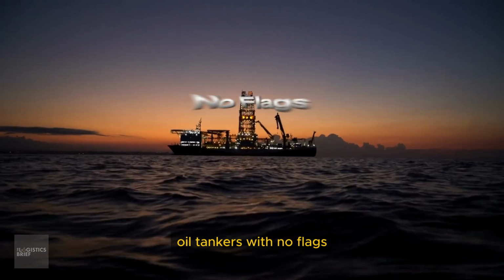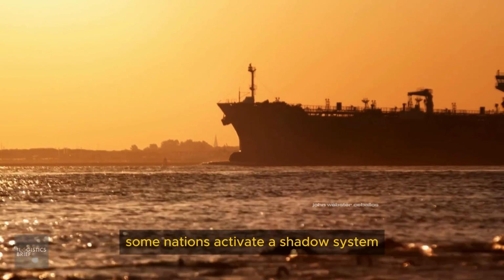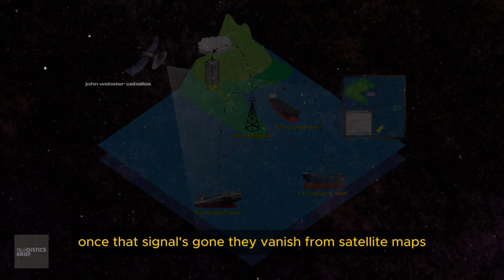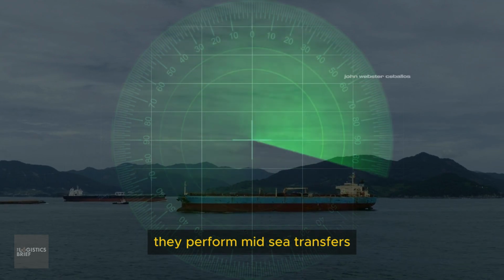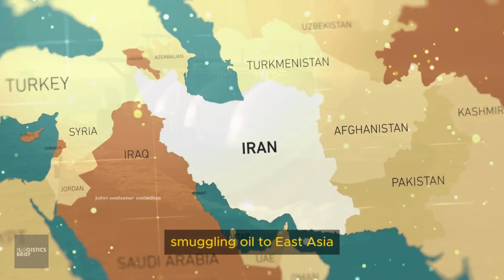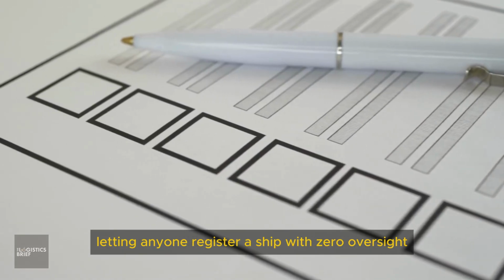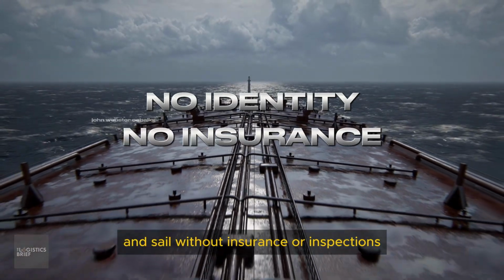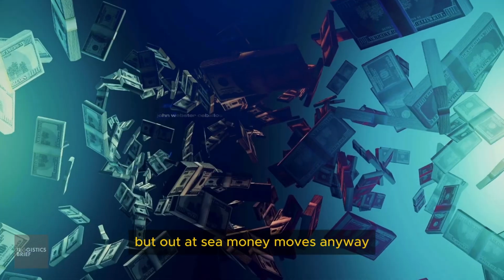What's REALLY Going On with Russia's GHOST FLEET of Oil Tankers?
🌊 Discover how these clandestine vessels evade detection and continue to move oil, despite international restrictions and US sanctions. This video explores the tactics employed by ghost fleets, navigating the complexities of oil supply amid iranian oil and russia sanctions. Learn about the hidden network that sustains nations under global pressure.

🔍 If you care about global trade, sanctions, or maritime security—this is a must-watch.

📢 What should we uncover next?

0:00 - The Oil Tankers That Shouldn’t Exist
0:22 - What Is a Ghost Fleet?
1:16 - How They Vanish Without a Trace
1:46 - Who’s Behind the Ghost Fleet?
2:22 - The Loopholes That Let It Work
2:52 - Why It’s a Global Threat
3:28 - The Hard Truth About Sanctions
3:42 - What Should We Uncover Next?

Sources:
🧊 Shadow Tankers / “Dark Fleet”
Financial Times
“Ghost tankers: how Russia ships oil in the shadows”
Details on tanker disguises, false AIS data, mid-sea transfers

Reuters
“Dark tanker fleet grows to help Russia dodge oil sanctions”
Covers scale of ghost fleet and role of India/China in imports

Discusses rise in aged ships, flag-of-convenience abuse, AIS tracking loss